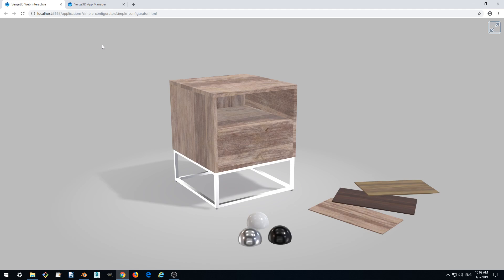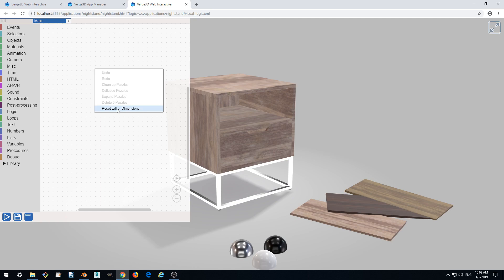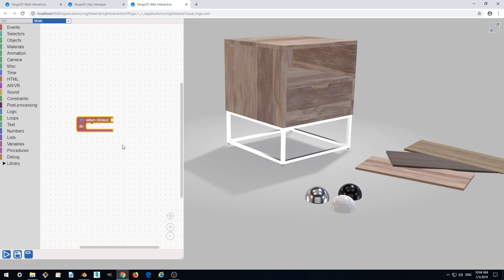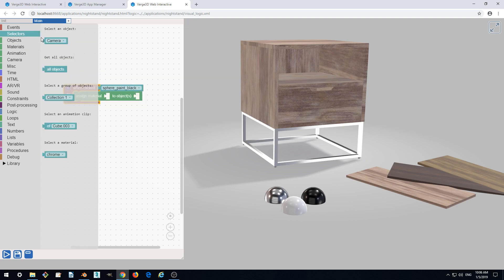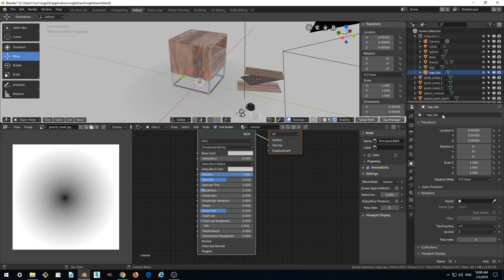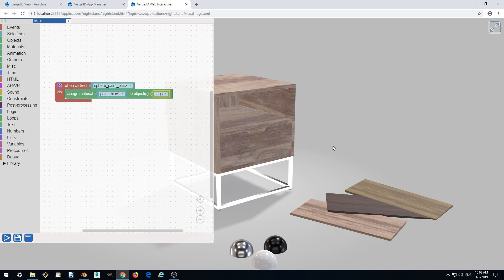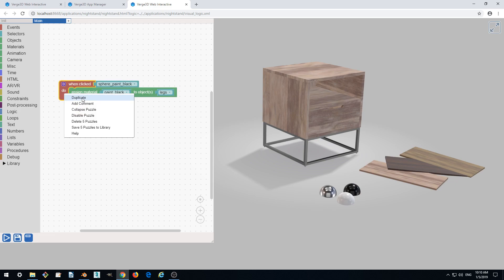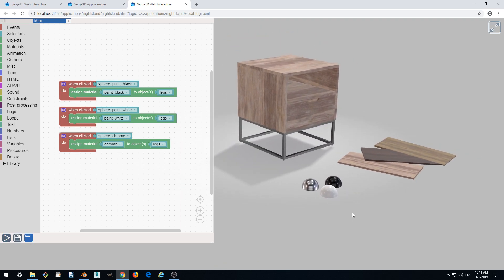Verge3D for Blender Basics - Part 8 - Changing Materials Interactively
In this part, we start adding interactivity to our application using Verge3D's visual scripting environment called Puzzles. For now, we will learn how to swap materials of the nightstand legs.